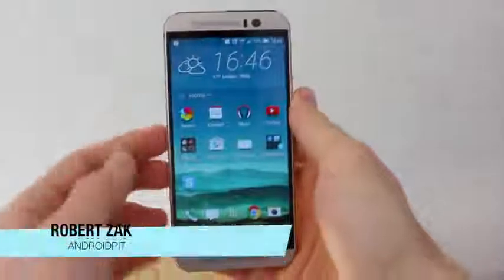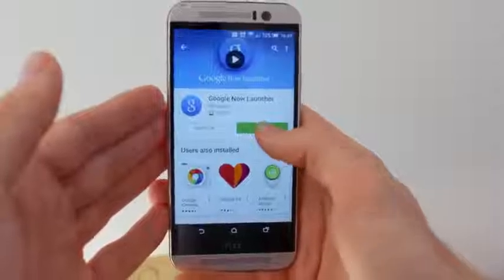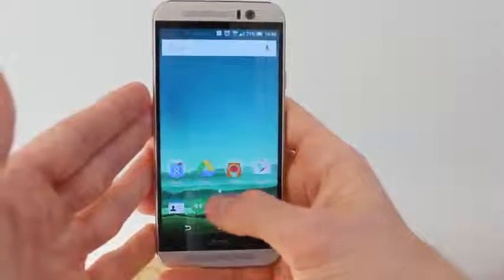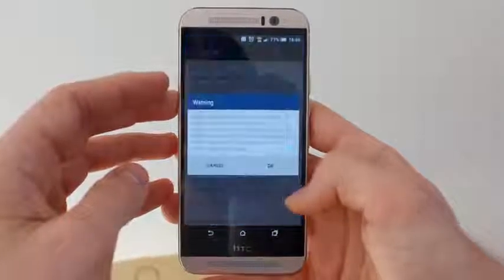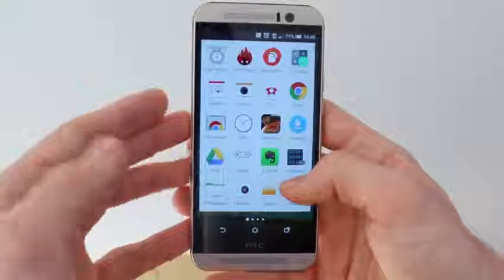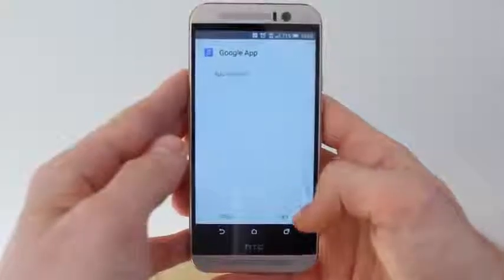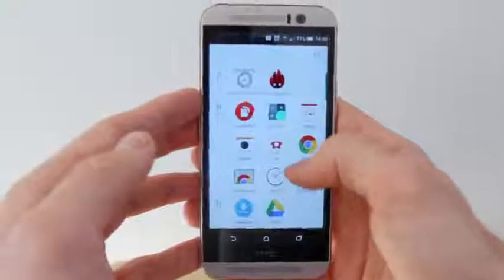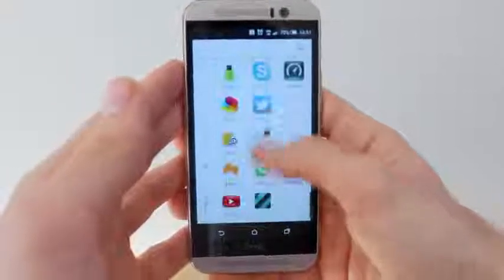How to install the Android M App Drawer on any Android phone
About us:
Your site source for Android smartphone news, reviews, comparisons, apps, forum, videos, tips + tricks for getting the most out of your Android device.